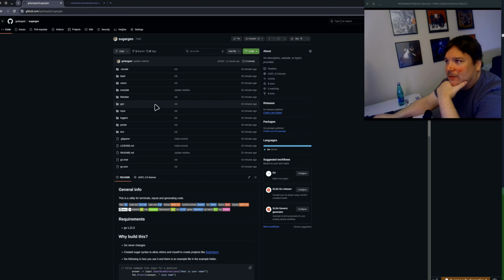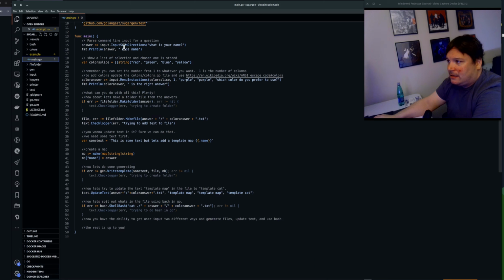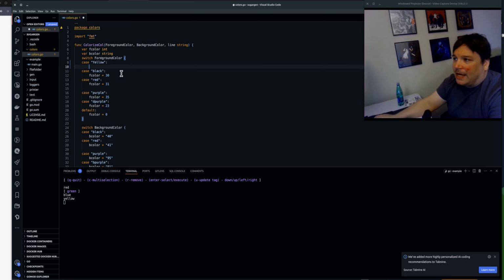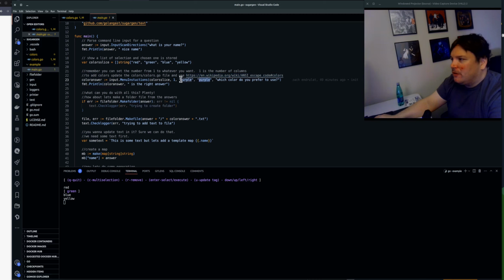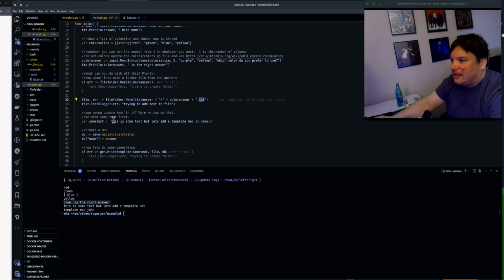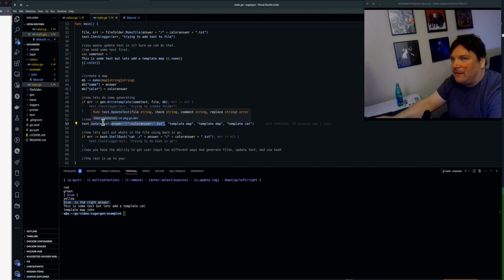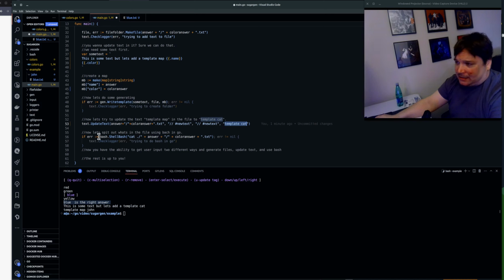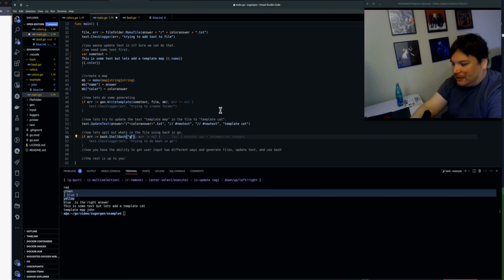How and what I built for sugar syntax that is within the scope of my coding project sugargen.